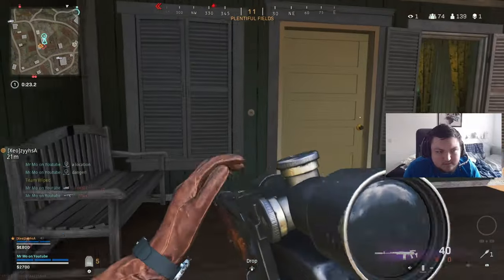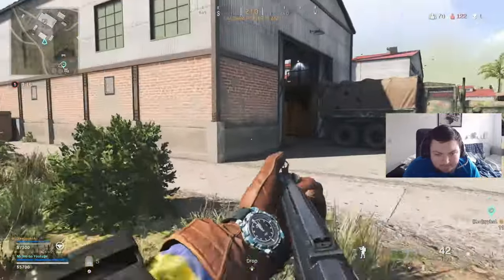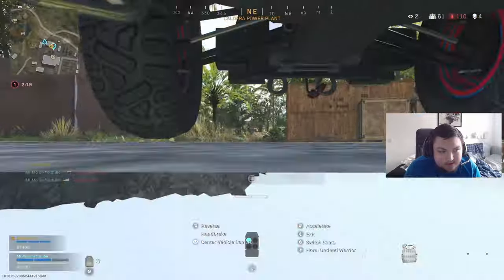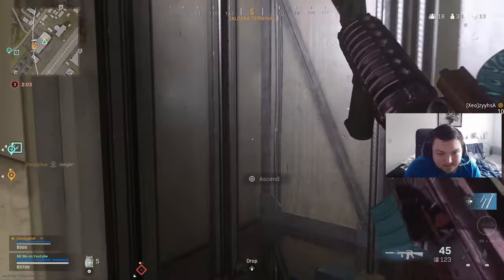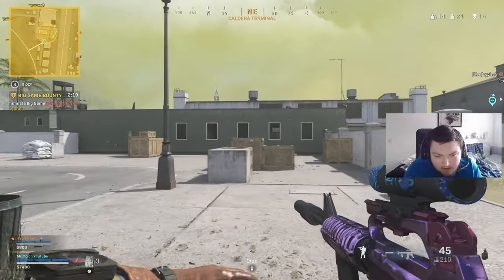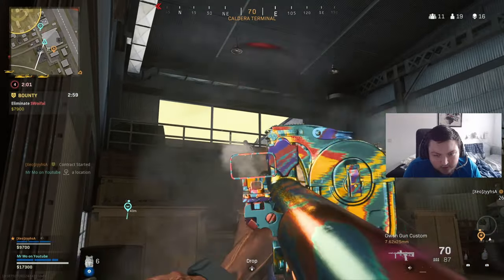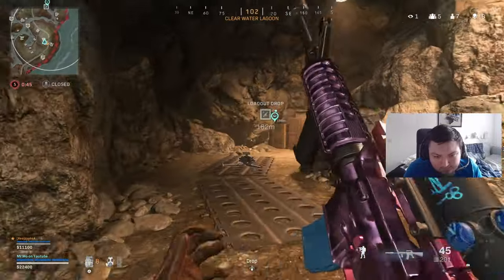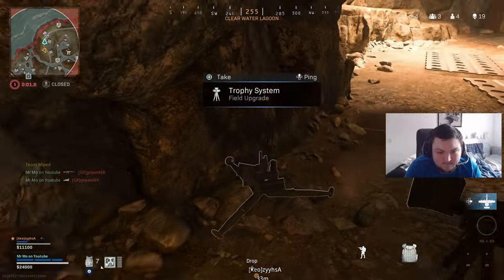*39 Kills* With The M16 Warzone Best M16 Loadout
the m16 isnt too bad in warzone its a little week after the extra 50 hp that was added.